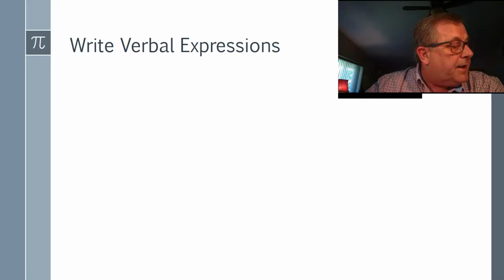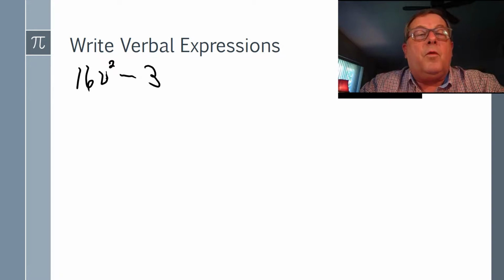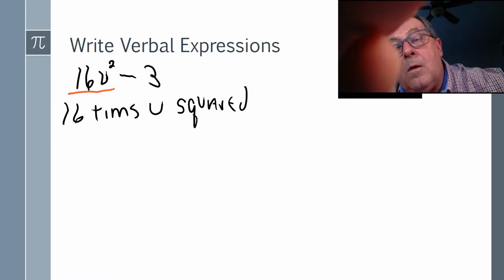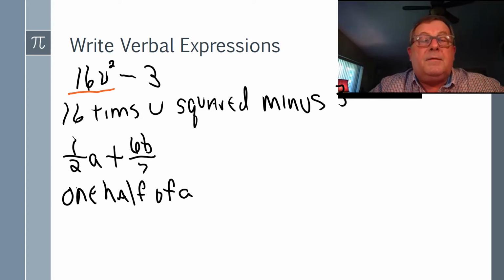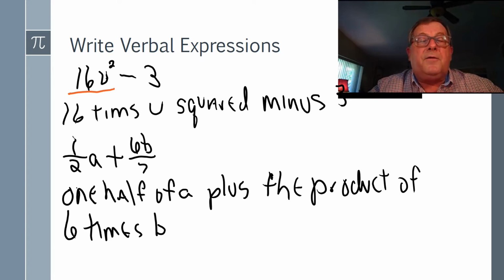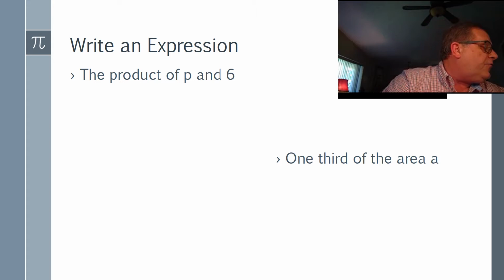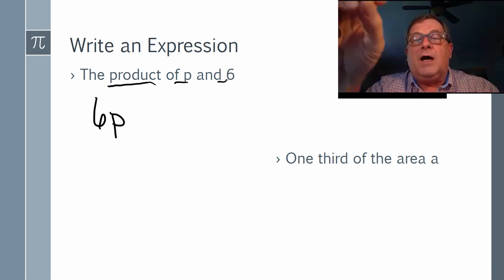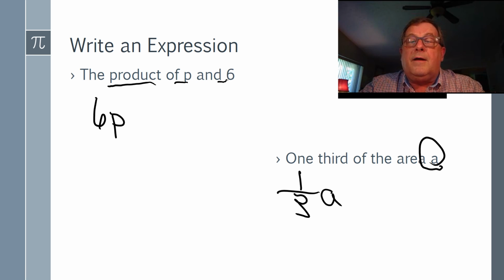Write Verbal Expressions